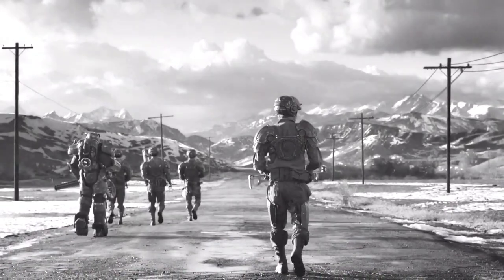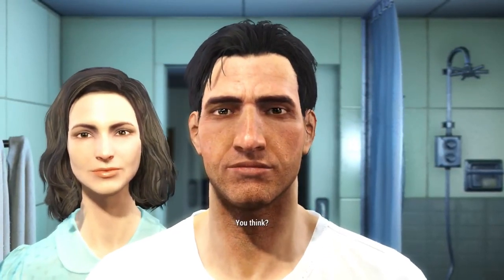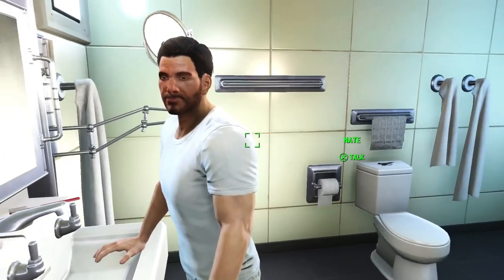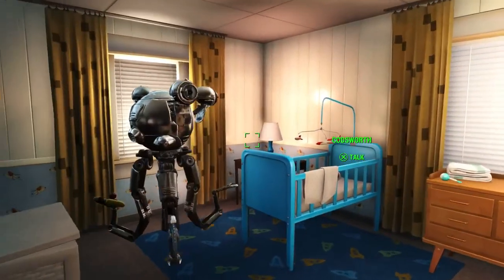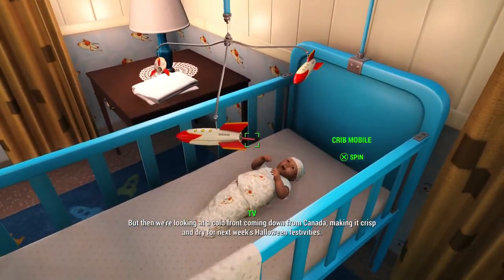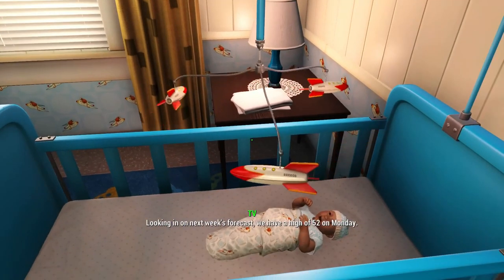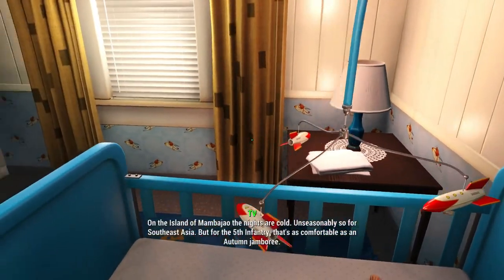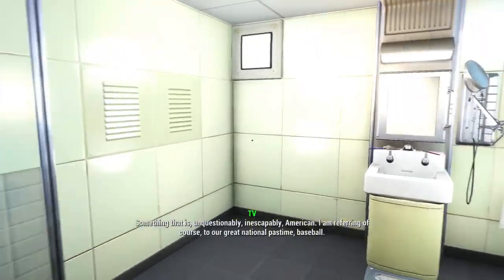Fallout 4 Major Update: New Quests & Consoles Enhanced!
🚀 Dive into the latest Fallout 4 update, now optimized for PS5 and Xbox Series X|S with stunning visuals and smooth gameplay! Explore new content including the 'Echoes of the Past' quest and fresh Enclave gear. 🎮 Whether you're a PC veteran or a console player, discover what's new with performance improvements and the exclusive Halloween Workshop. 🔥 Don’t miss out on the action - Watch now for a complete guide on what to expect and how to make the most of Fallout 4’s exciting enhancements.